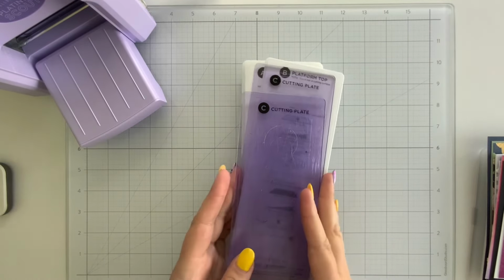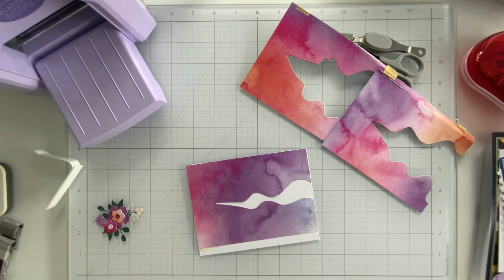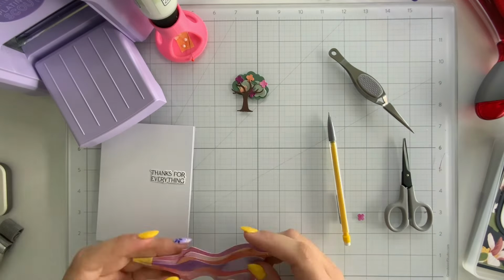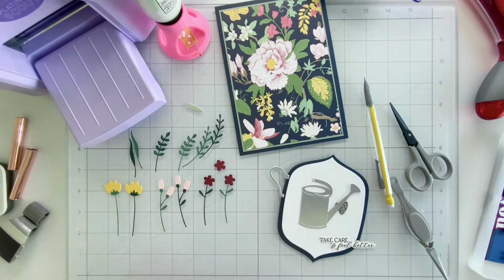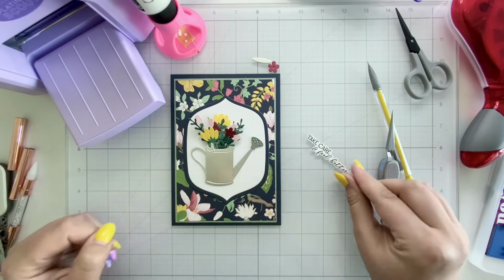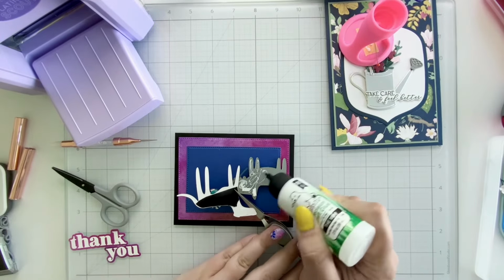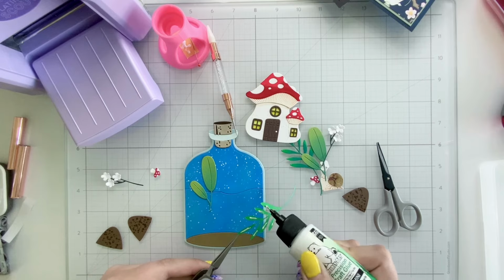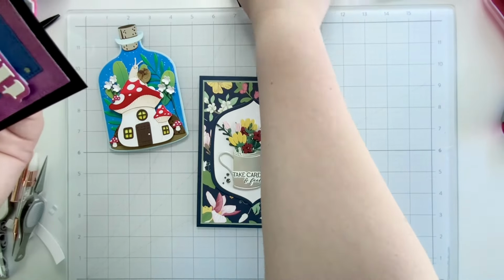Fun & Funky Card Making Ideas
TOOLS